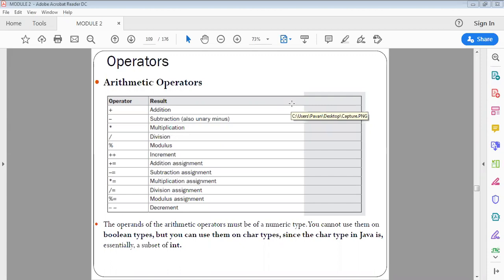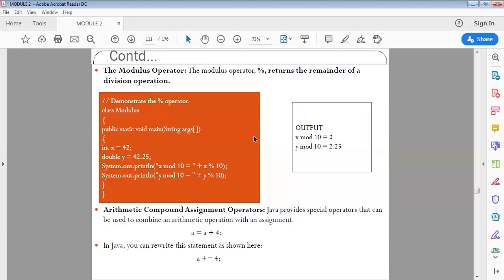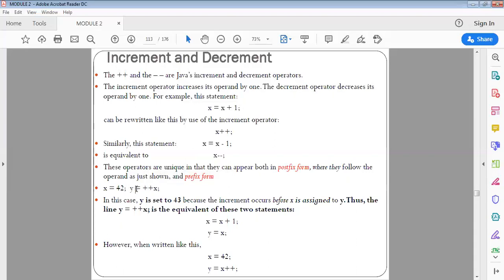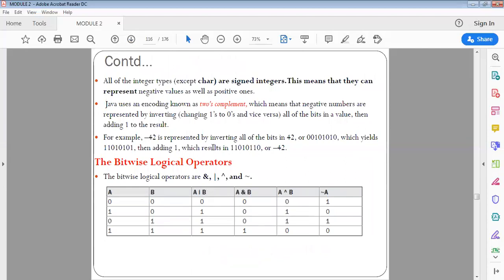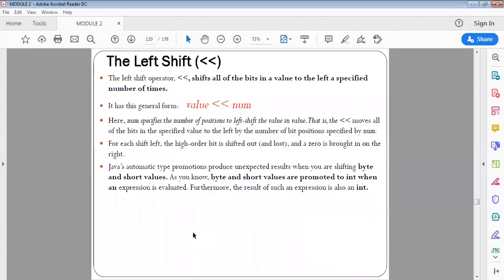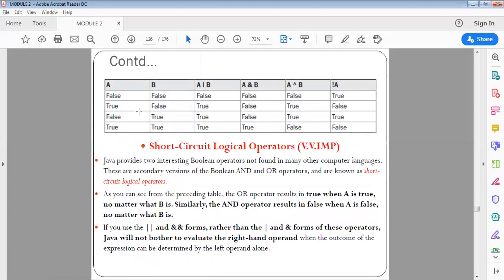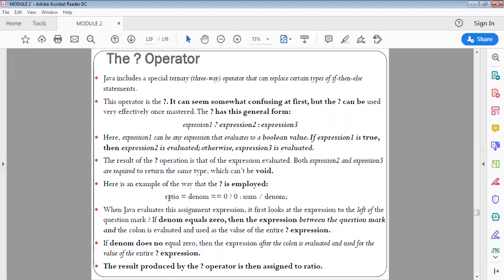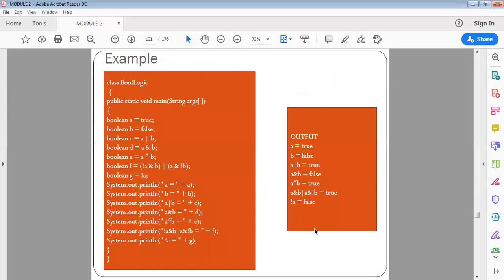Java Module 2@Chapter 4:Operators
This Particular Video consists of topics with well illustrated programs with there output.
Operators are Classified as:1. Arithmetic
                                                  2. Bitwise
                                                  3.Relational
                                                  4.Logical
                                                  5.Boolean
                                                  6.Special Operators